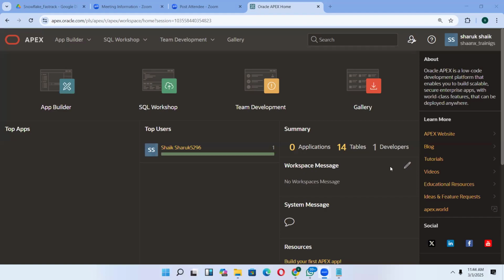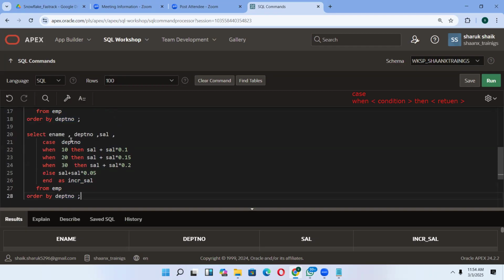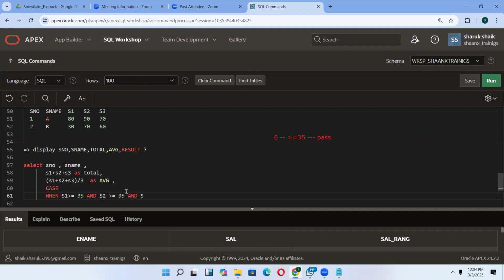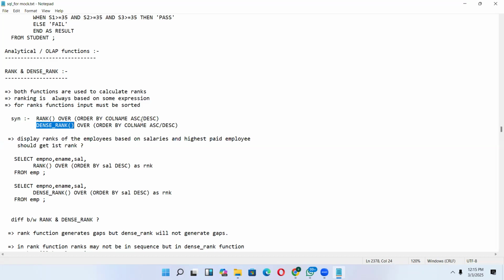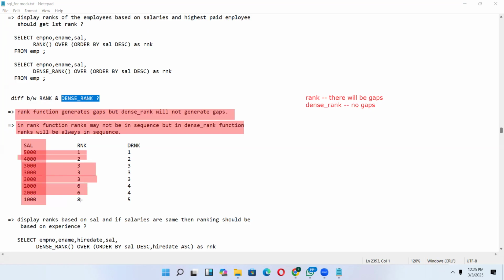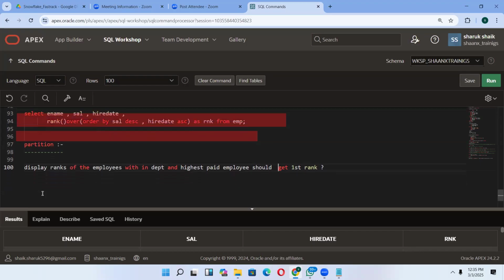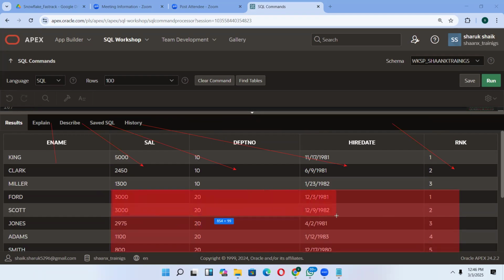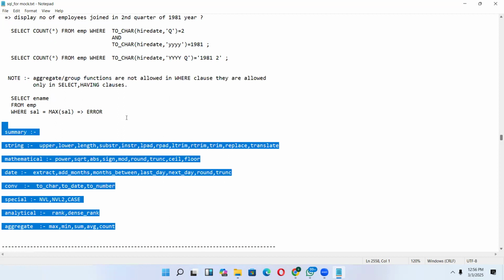Day 14 Group Functions | Sharukh Academy